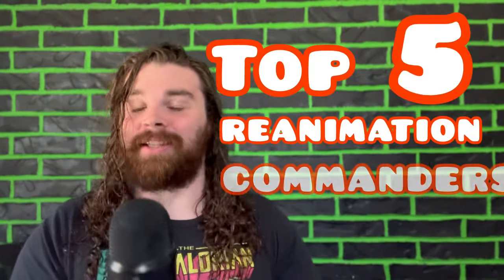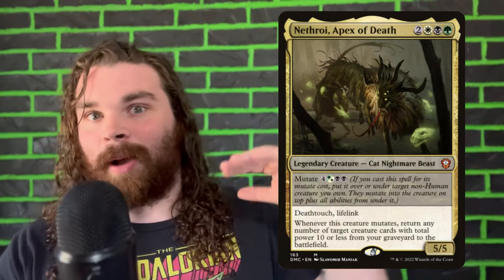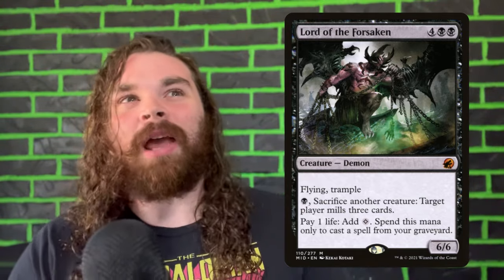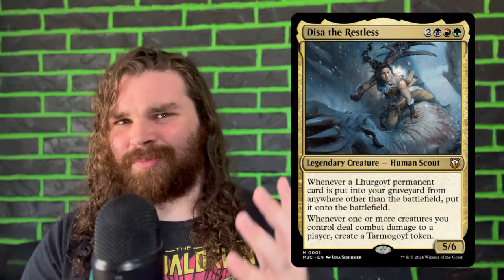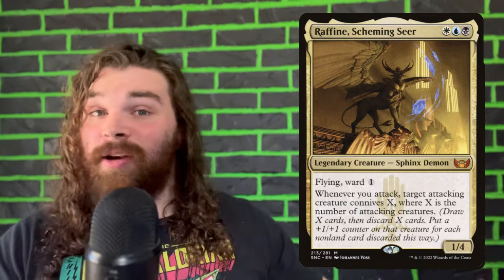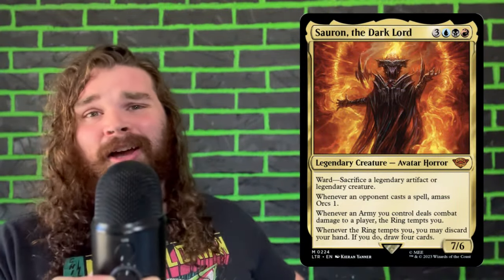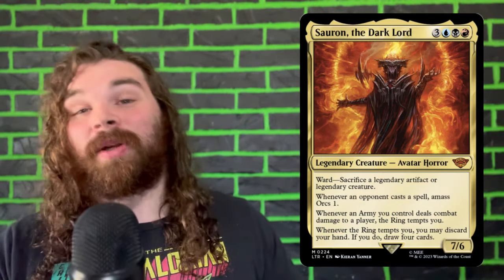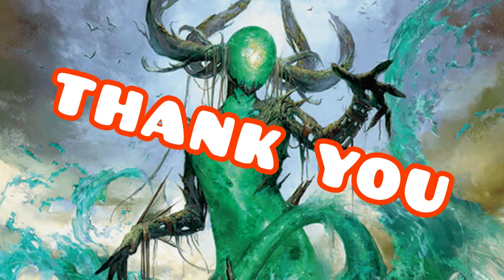Top 5 Reanimation Commanders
This is a list of the top 5 best reanimation commanders. a commander mtg edh top 10 list